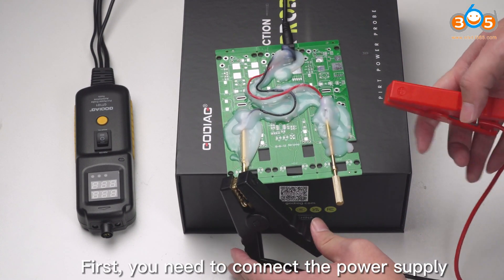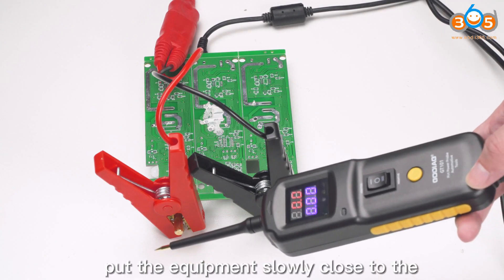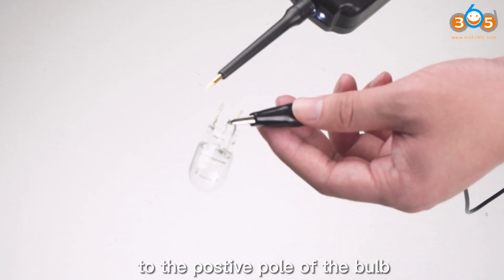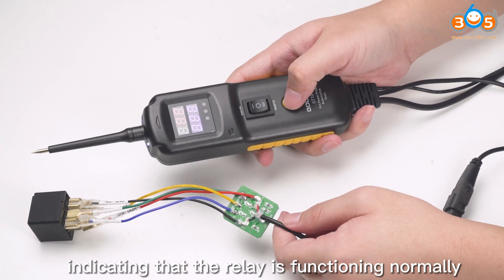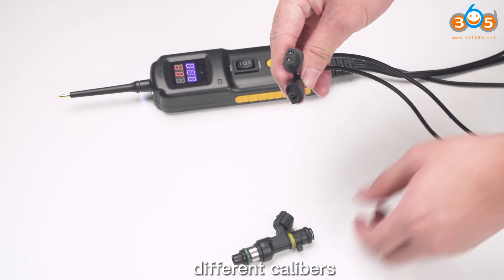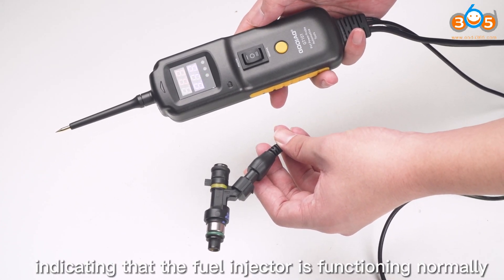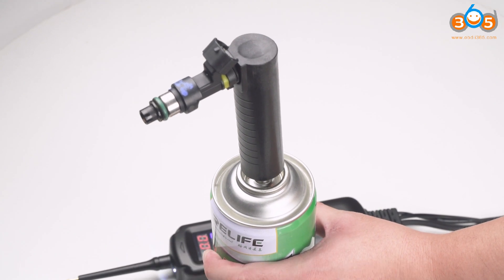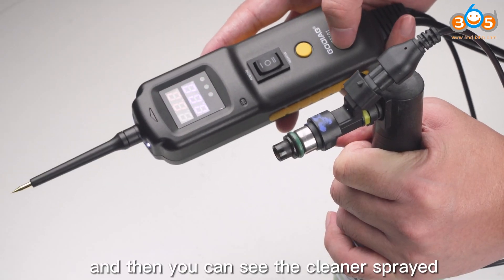How to use Godiag GT101 Multifunction Circuit Tester obdii365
GODIAG GT101 is a multi functional power probe to test Car Power Line Fault, detect Current, test clean Fuel Injector and test Relay

GT101 is a multi-use circuit-tester with built-in diagnostic power.

Key Features of GODIAG PIRT Power Probe:

Performs every type of service including power injection, measurement, ground testing, polarity checks, continuity testing and components activation

Easy-to-read volt-ammeter allows you to read voltage and current at your fingertips.

With a flip of the output switch, you have positive and negative electricity via the probe for powering up electrical components like cooling fans, relays, etc.

Simultaneously uses the hot lead and the ground lead to activate components right in your hand

Instantly identifies positive, negative and open circuits

Tests for bad ground contacts instantly, allowing you to follow and locate shorts fast without wasting fuses

Instantly checks continuity of switches and relays.

Circuit breaker protected

Built-in Flashlight enables you to work in the dark

Audio tone indicator allows for no-look menu scrolling once users are familiar with menu tone assignment

20ft (can be extended via extendable cable port) cable provides excellent accessibility to test along the vehicle

Extremely easy to use and highly reliable

Skype: OBDII365.com